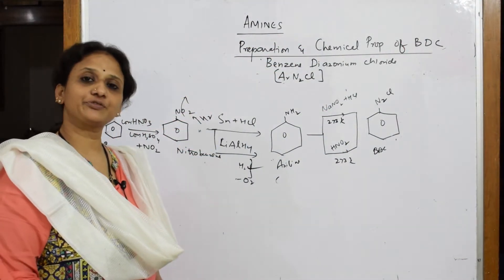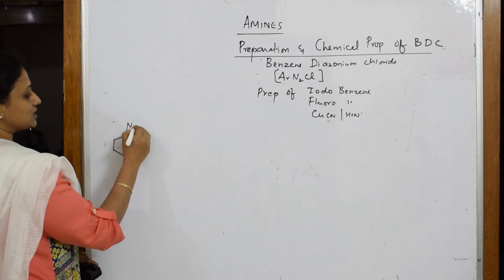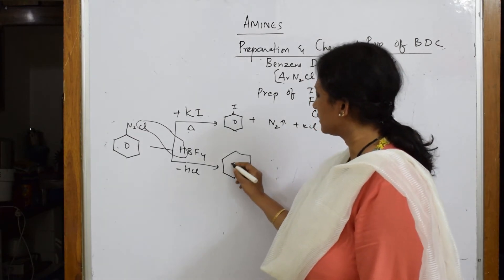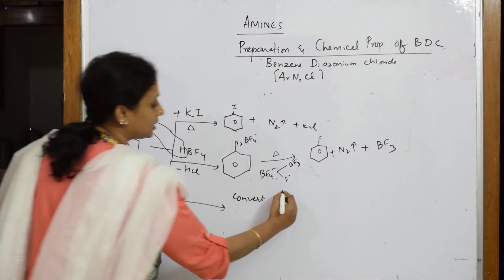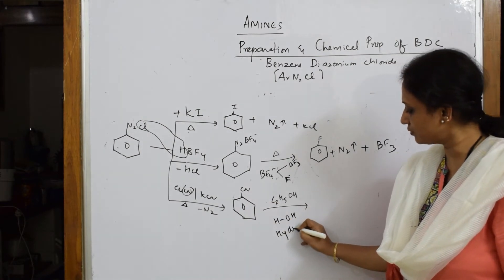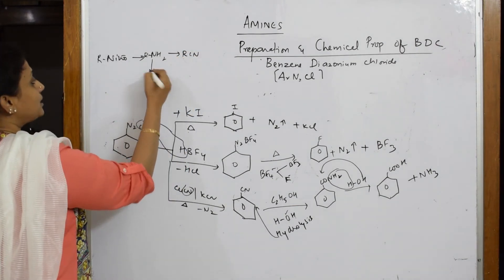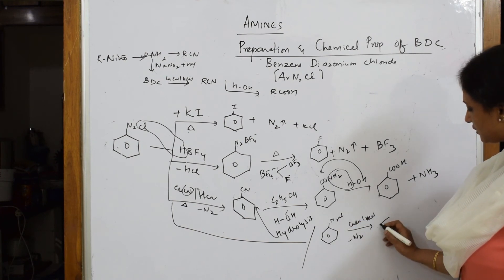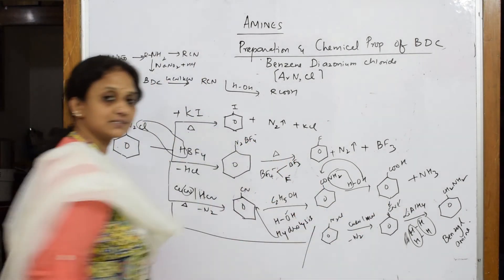Preparation of flouro and iodo benzene | Part 12| class 12 |unit 13|Chemistry CBSE NCERT| By Vani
Preparation of flouro and iodo benzene

 BIOMOLECULES

 CHEMICAL BONDING